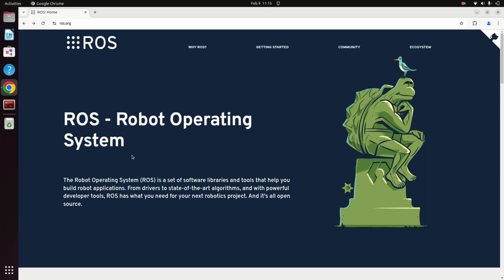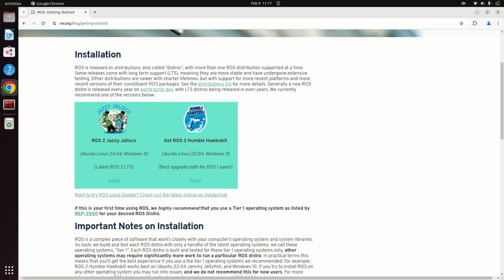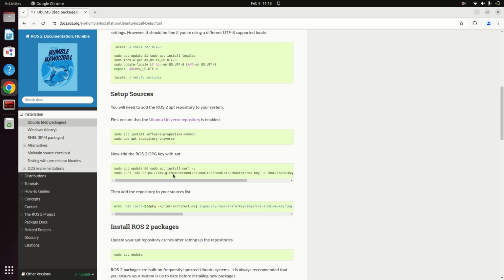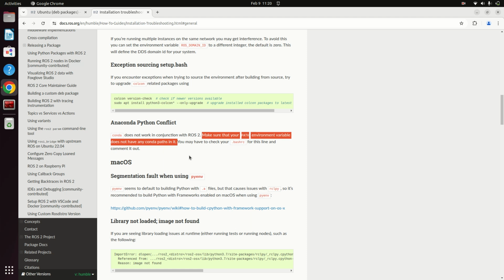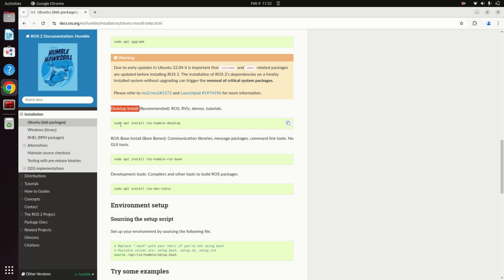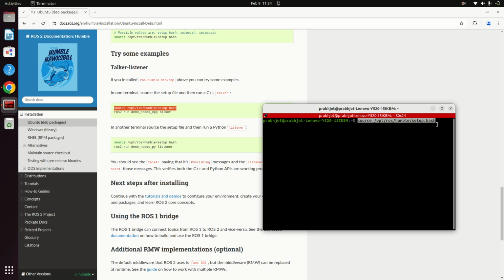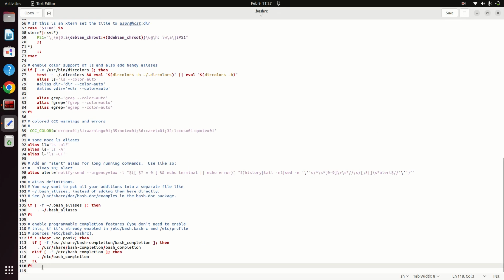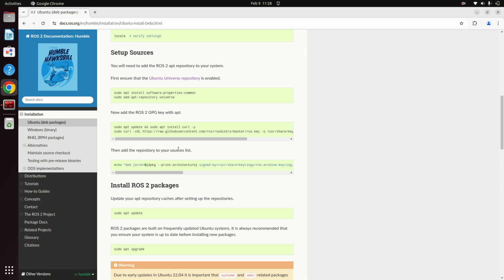1. ROS2: Installation